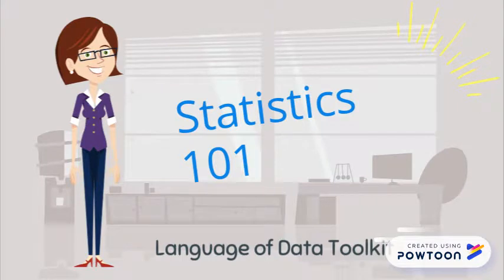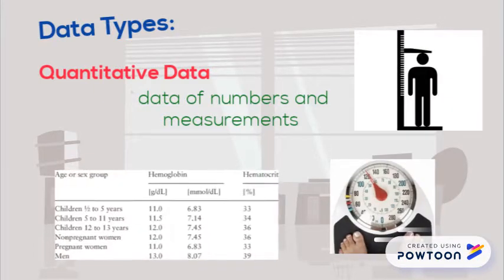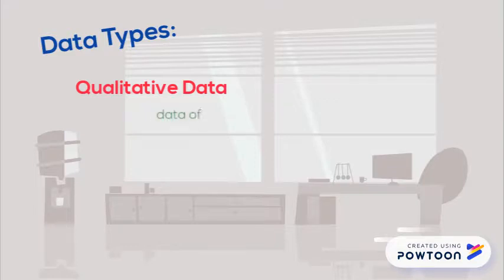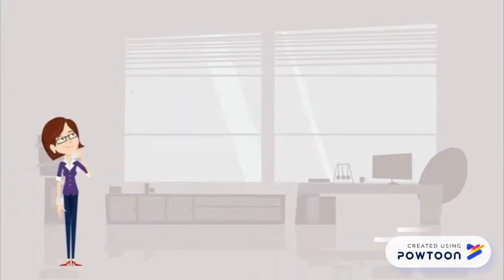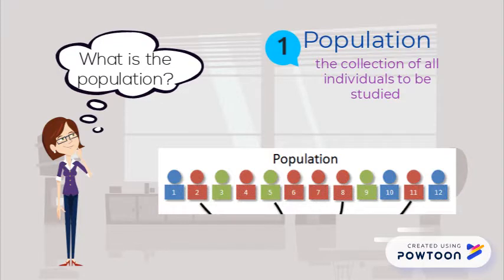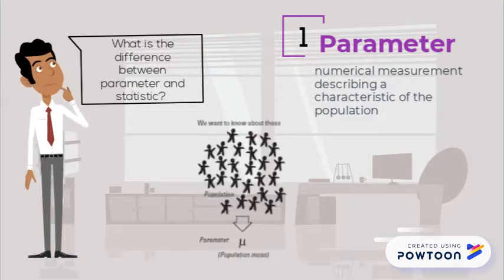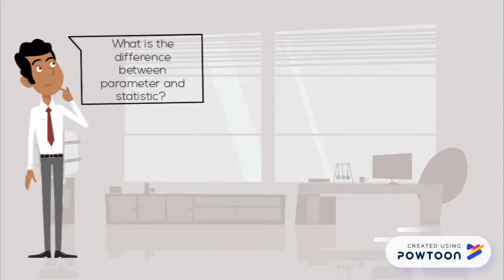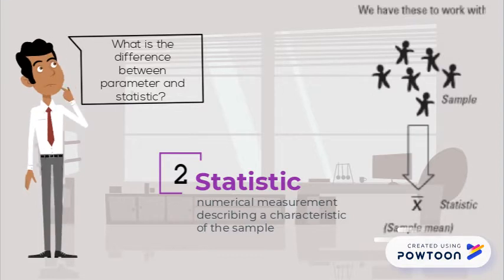LOD Toolkit #1- Introduction to Statistics